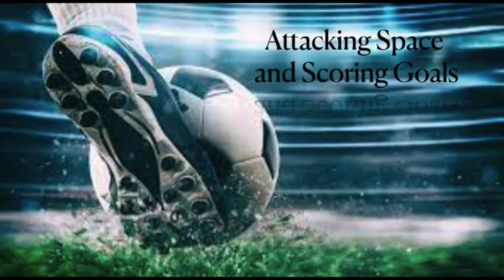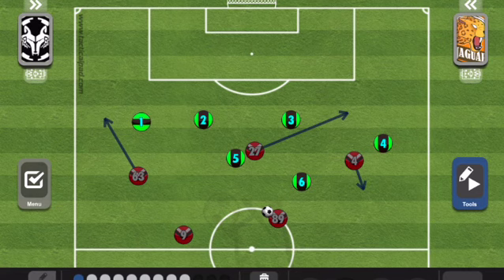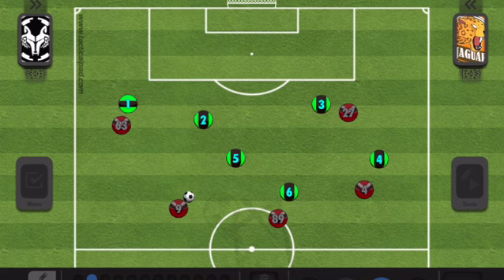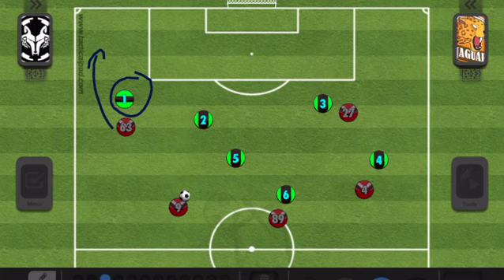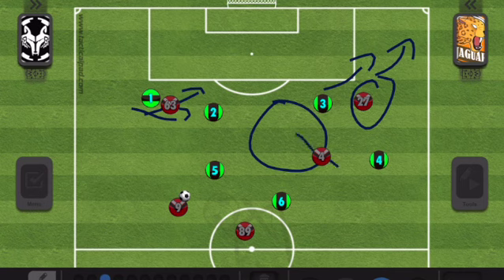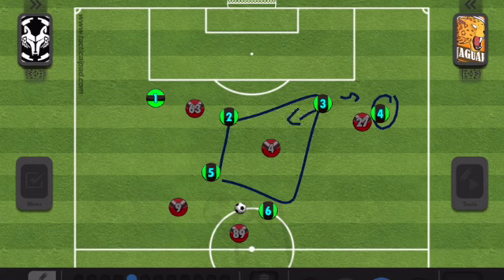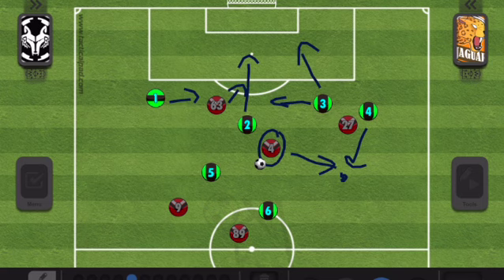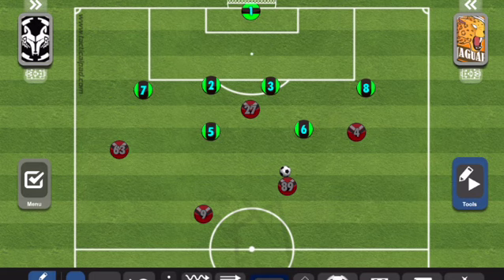Attacking Space and Scoring Goals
An educational video discussing how to make intelligent attacking runs, how runs affect a defense, and how to take advantage of multiple attacking runs.